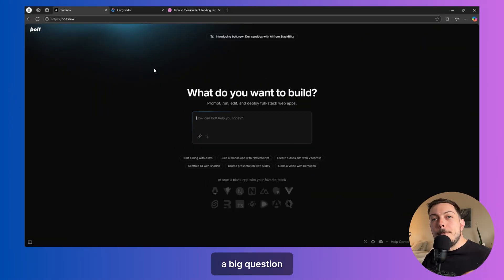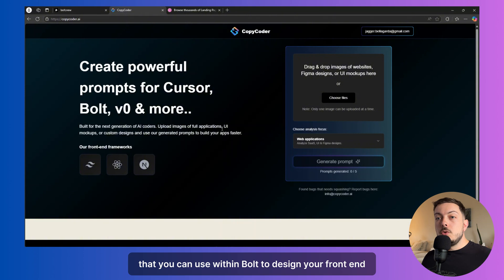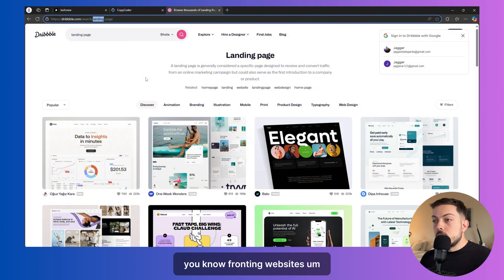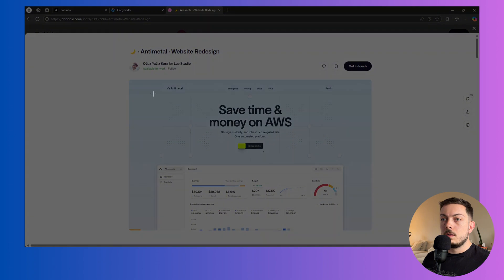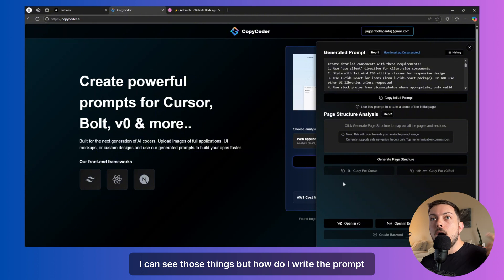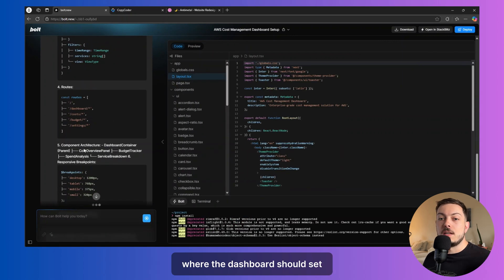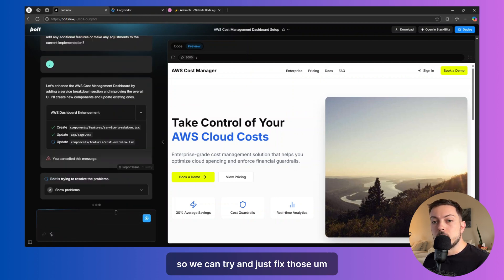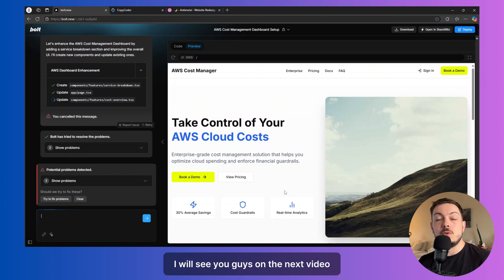How I Cloned a Full Frontend in Minutes Using CopyCoder + Bolt.new (STEAL THIS)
Building frontends doesn’t have to suck the life out of your week. What if I told you there’s a way to skip the grind and spin up a full frontend clone in less time than it takes to brew a cup of coffee?

Yeah, it’s real—and I’ll show you how.

Using CopyCoder and Bolt.new, you can crack the fastest workflow for cloning frontend apps. No deep coding knowledge, no endless troubleshooting—just smart tools doing the heavy lifting.

Here’s the playbook:
1. Screenshot an app or grab a design you love.
2. Let CopyCoder do its thing.
3. Paste the prompt from CopyCoder into Bolt and hit go.
4. Your frontend clone is done.

And for those “uh-oh” moments (we all have them), just let Bolt handle the error.

👾 Want to try it for yourself?

Stop wasting time. Start building better.

🔑 JOIN THE COMMUNITY - AI the boring
Join my exclusive community who receive the latest no-code tools, startup tips, and productivity insights-weekly directly from me.